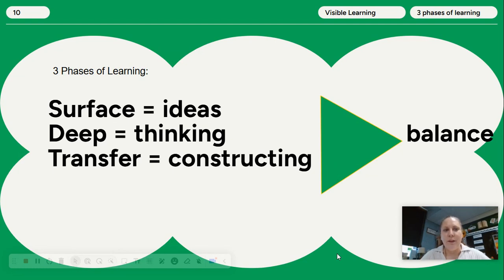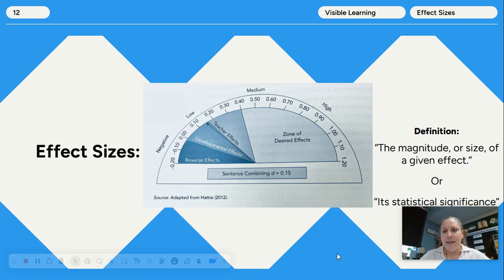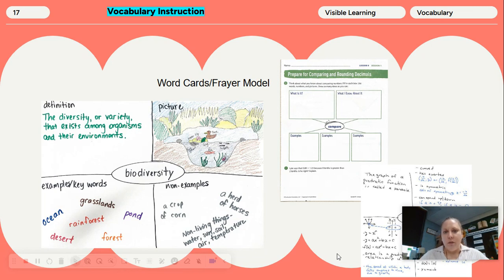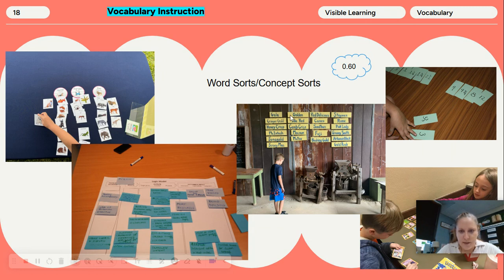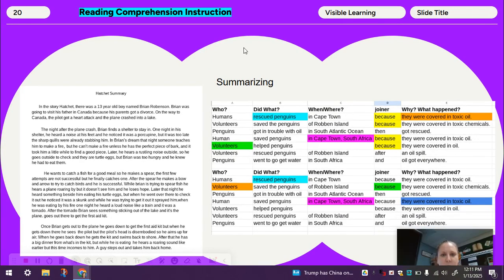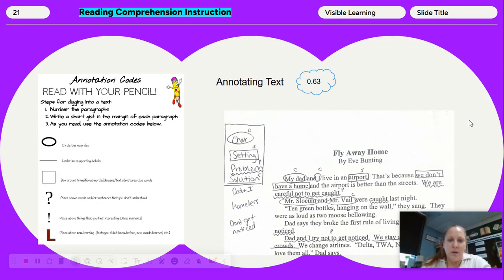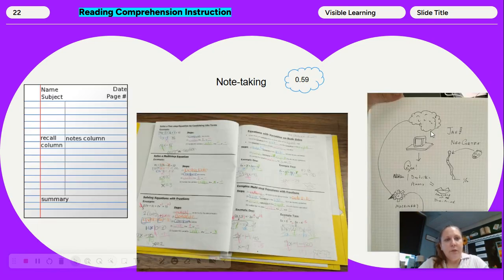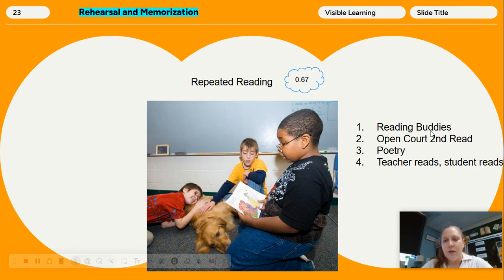VISIBLE LEARNING PART 2